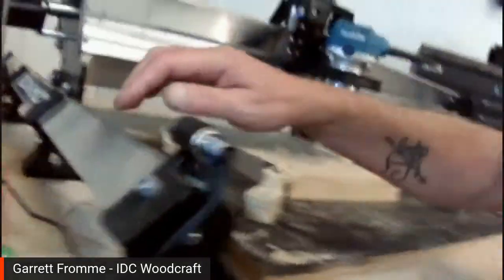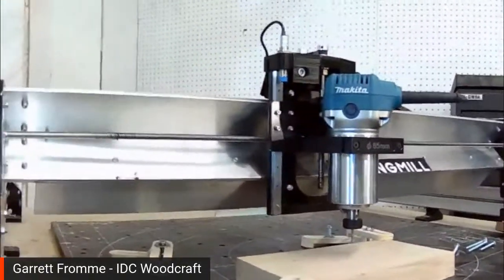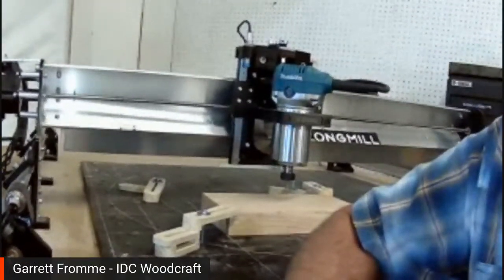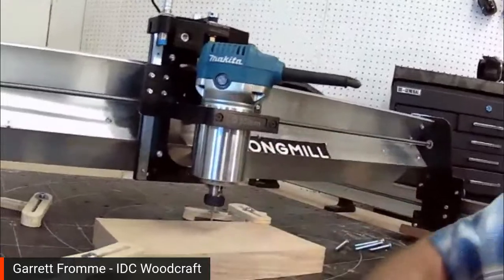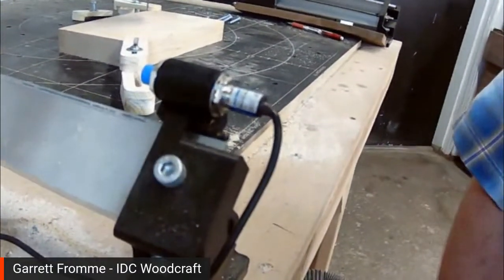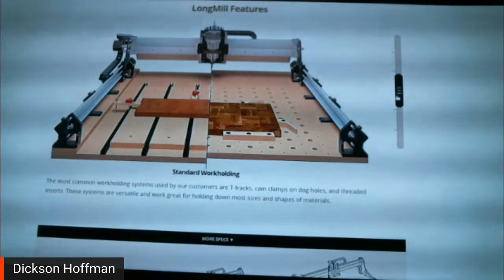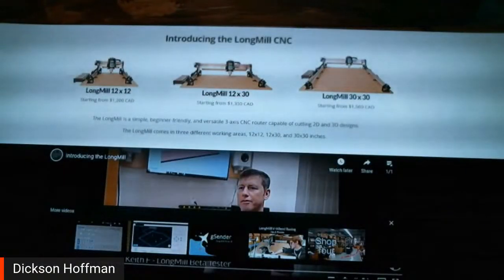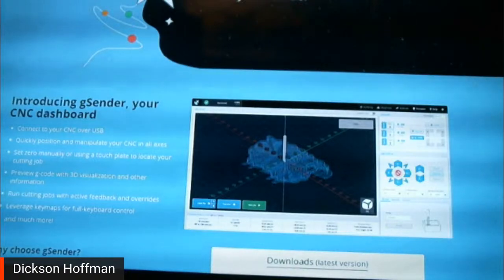Let's Talk Shop with Russ S07:E28 Garret Fromme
Tonight 09/11/2021 on Let's Talk Shop with Russ,  we will talk CNC with Garret Fromme. Looking for Guests for the show, contact one of the panel members... So join us in the chat for some informal informative fun.